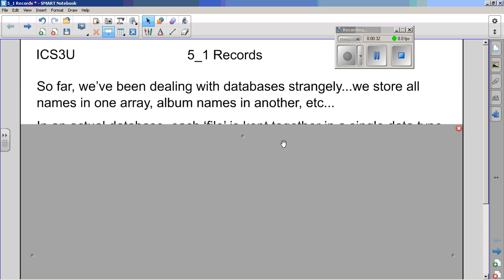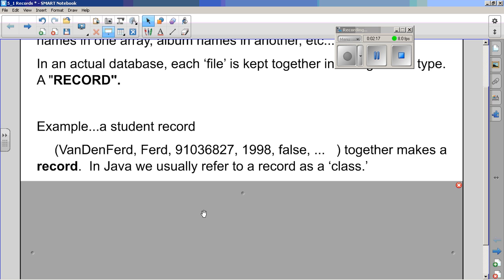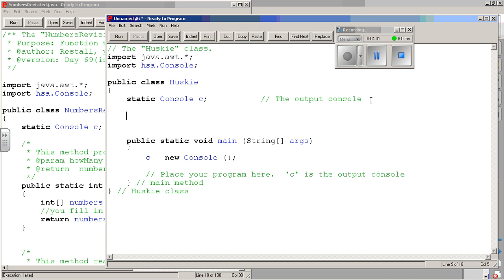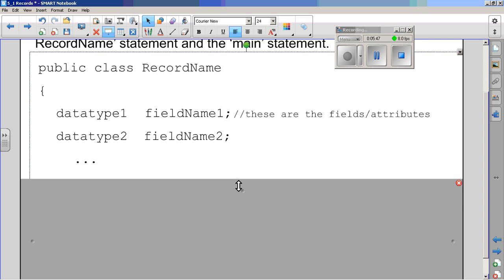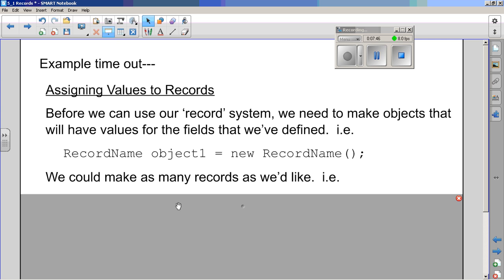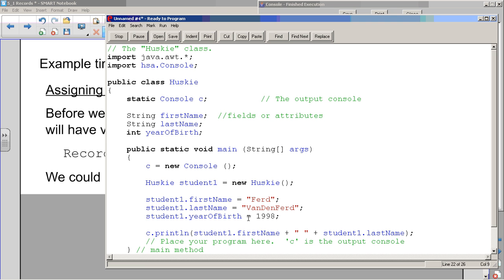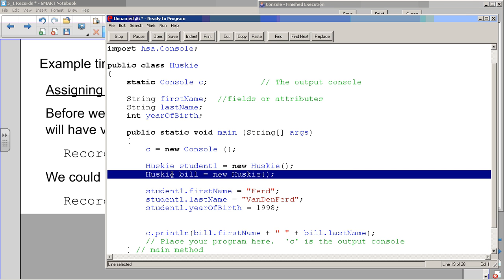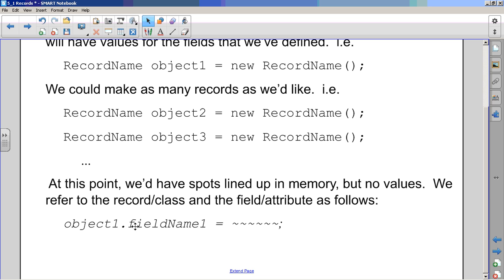5 1 Records P1